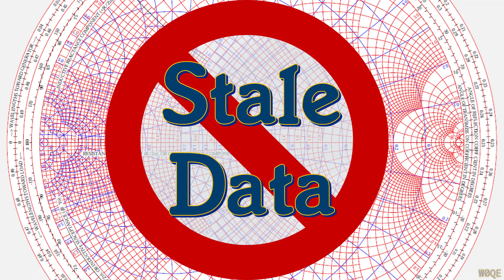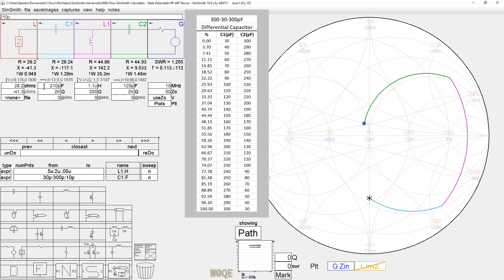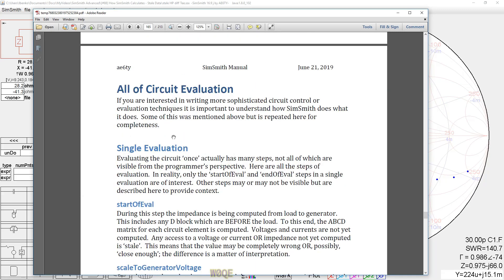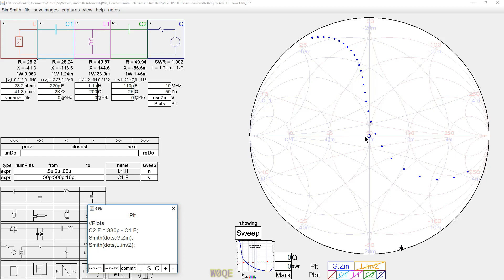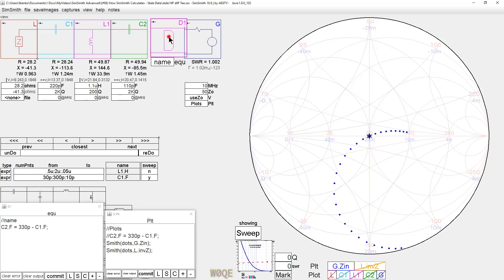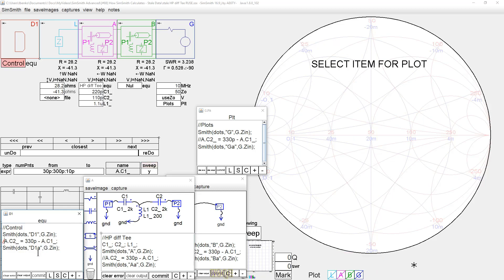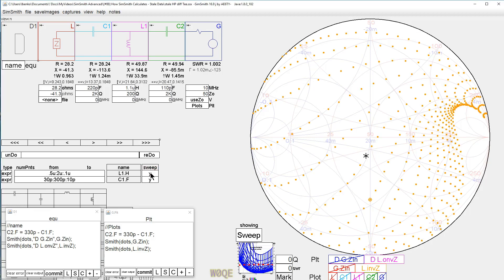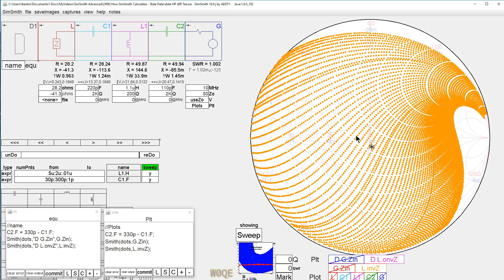#88: Stale Data in SimSmith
This short video shows how SimSmith can appear to calculate incorrectly and how to avoid what is called "Stale Data".